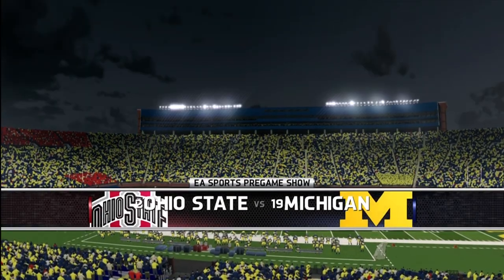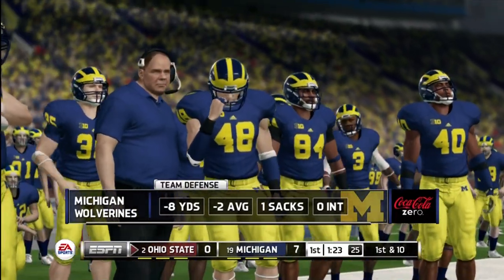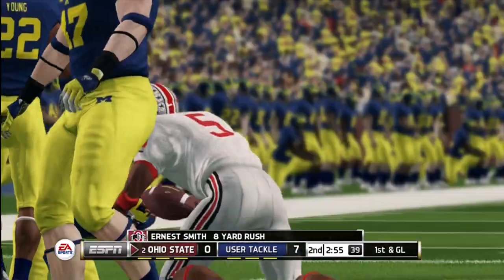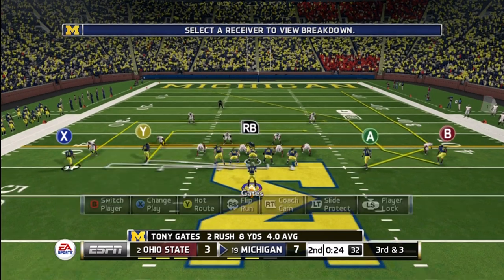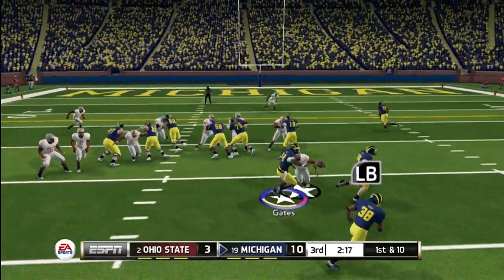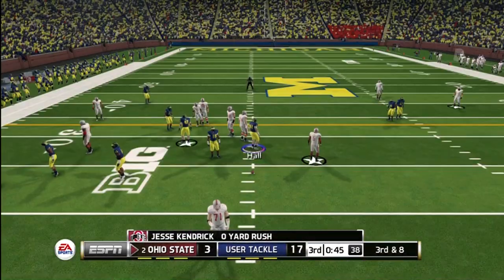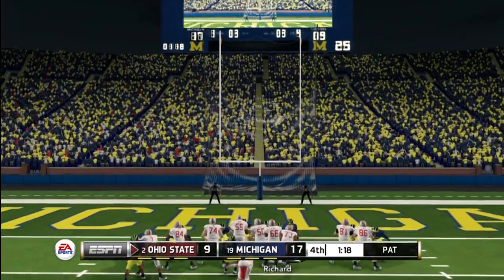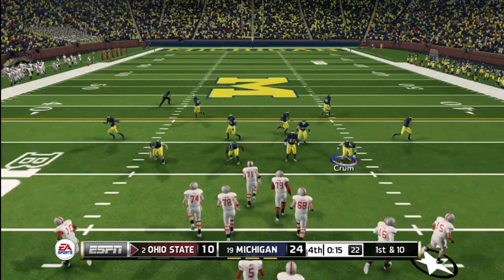NCAA Football 14 Gameplay (Demo) - Ohio States vs Michigan - FULL GAMEPLAY (No Commentary)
Secondary Gamertag - Reject nV